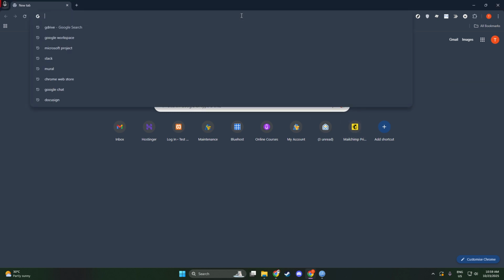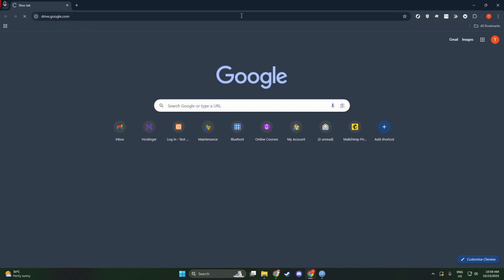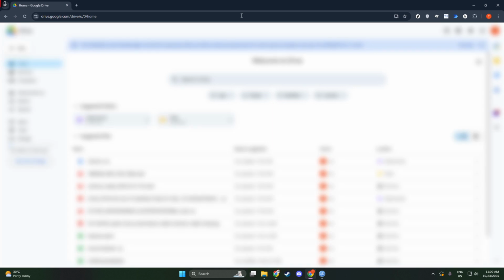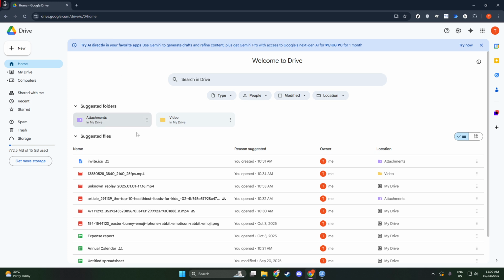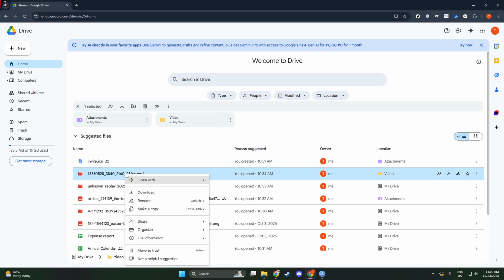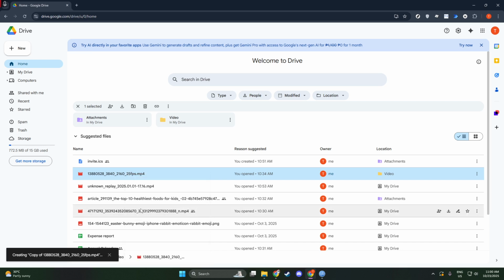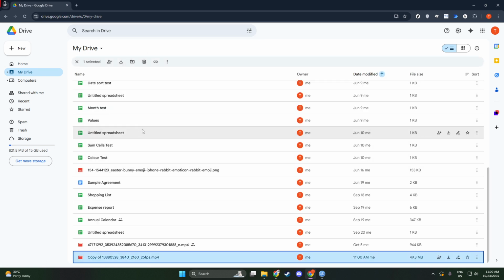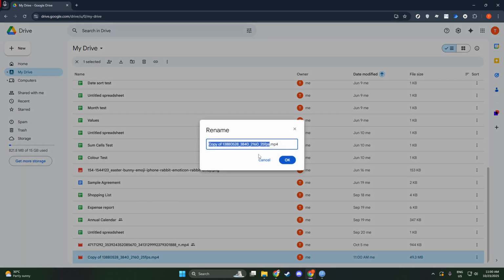How to Copy Files in Google Drive | Step-by-Step Tutorial 2025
In this tutorial, you’ll learn how to copy files in Google Drive to create duplicates without affecting the original. We’ll show you how to use the web interface, mobile app, and keyboard shortcuts to duplicate single or multiple files quickly. You’ll also discover tips for organizing copied files, renaming duplicates efficiently, and managing storage while keeping your Drive clutter-free.